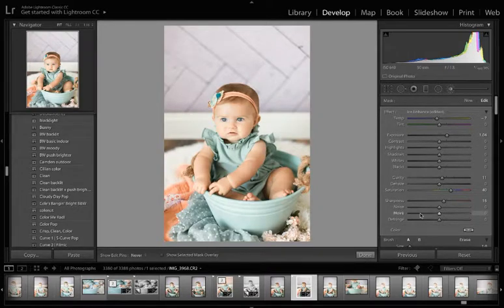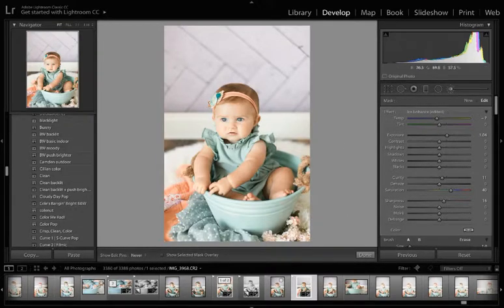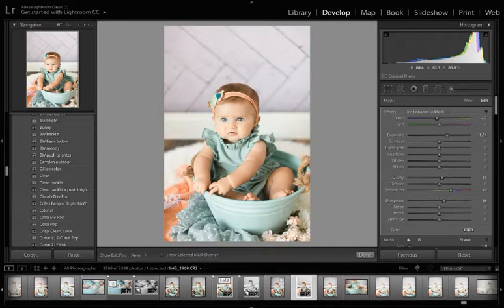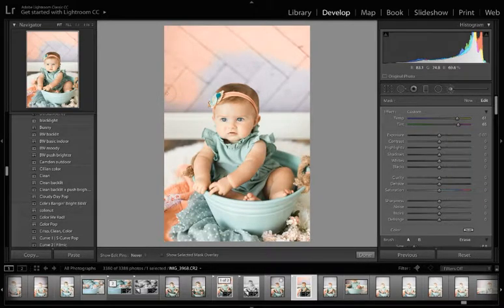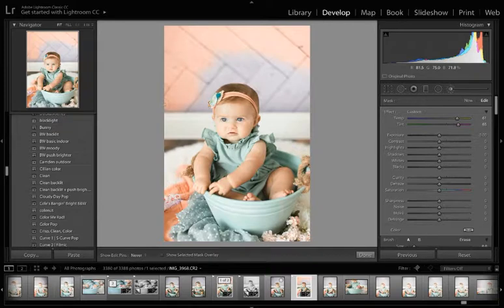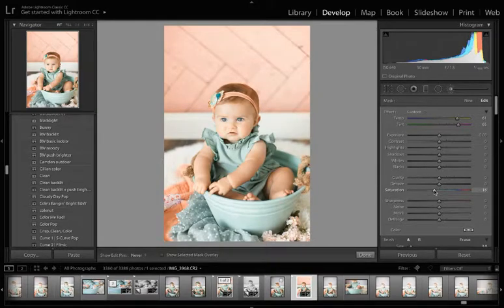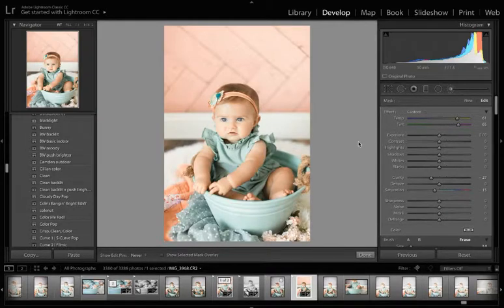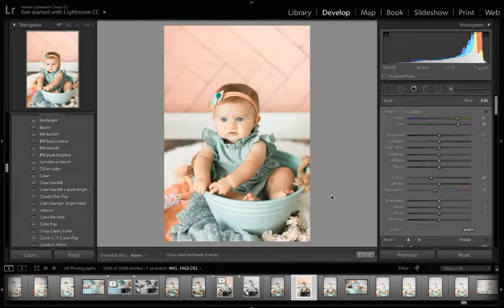Lightroom Quick Tips How to change your background color with one brush!